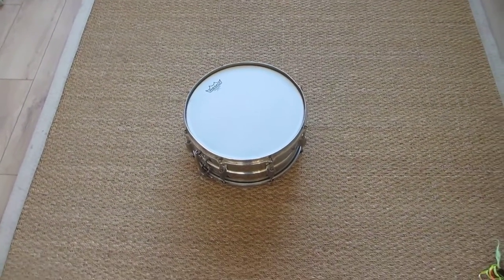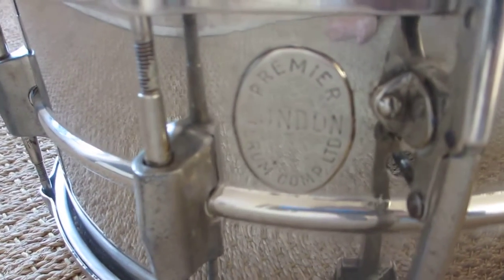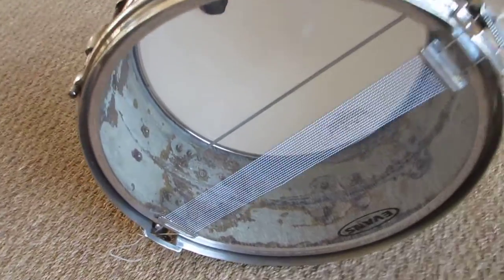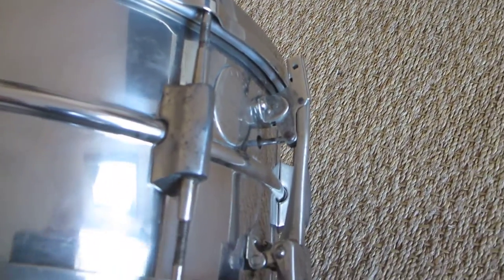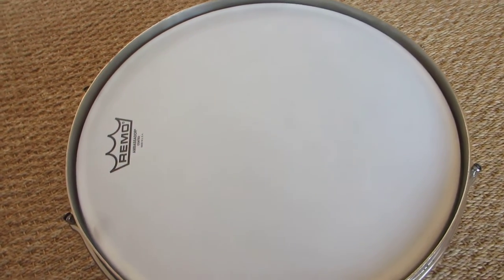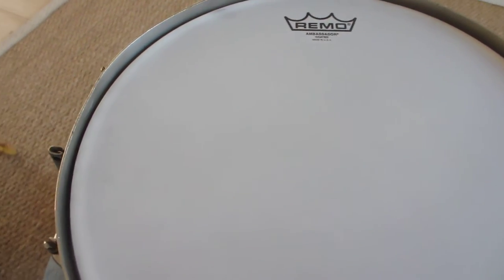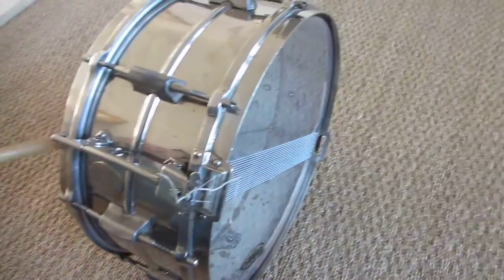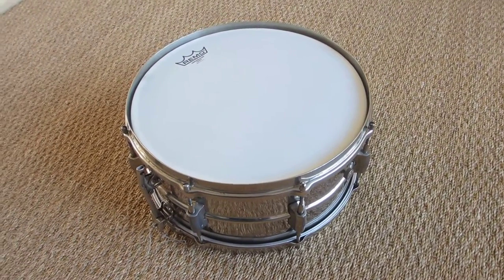Premier Dominion Super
Premier Dominion Super. It's in good condition for it's age. I like the sound. Who knows more about this drum! It's  rare .